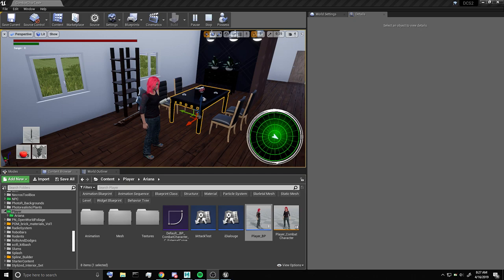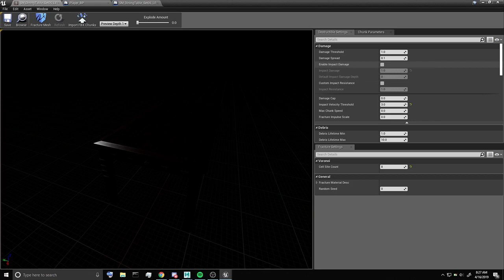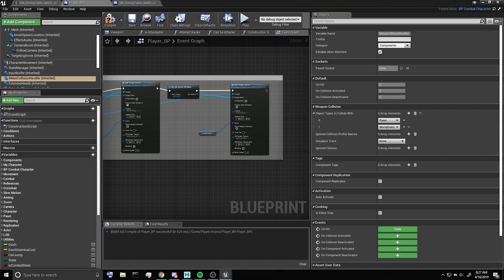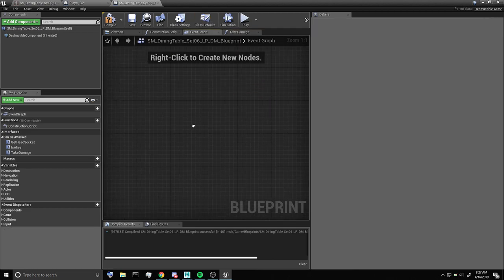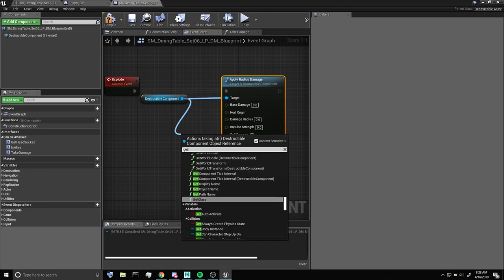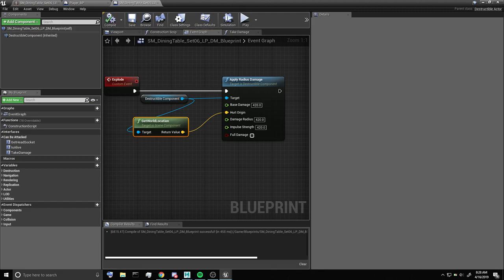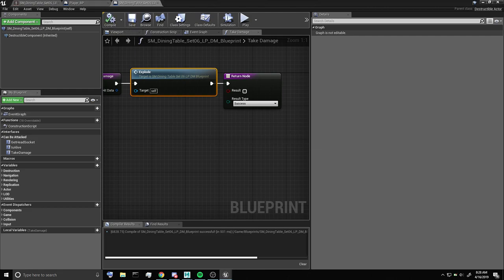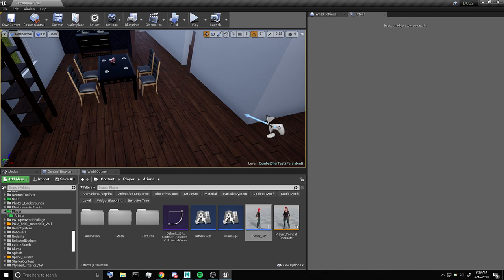DCS - Static Mesh/Destructible Detect collision from sockets.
Setting up a destructible mesh or any static mesh to detect collisions from the dynamic combat system.